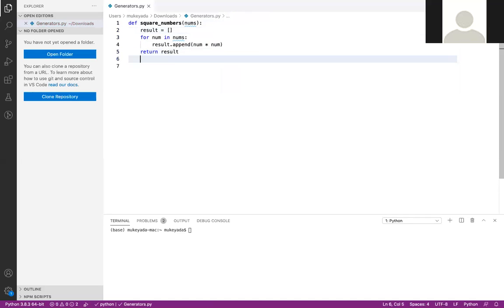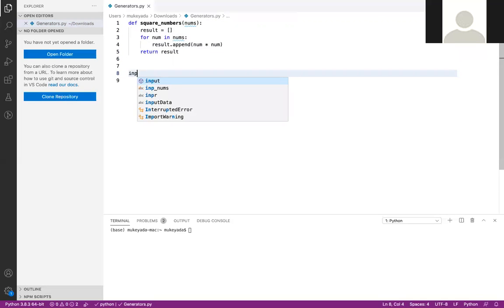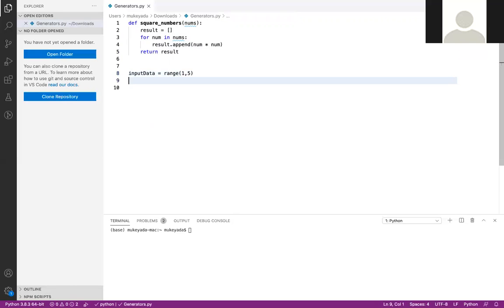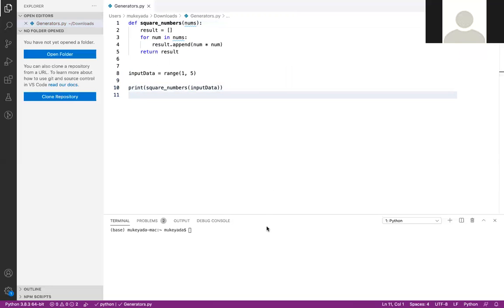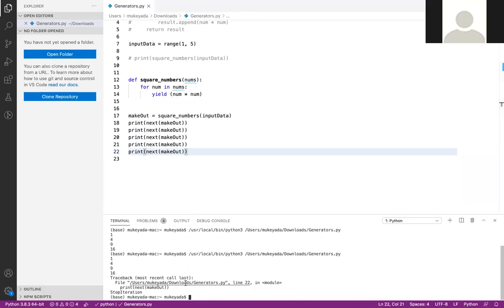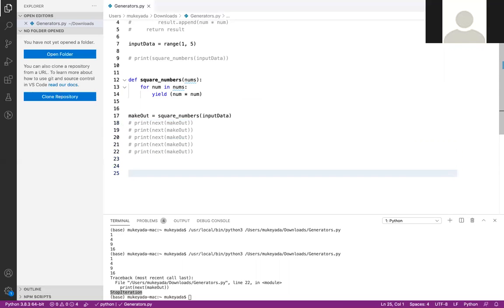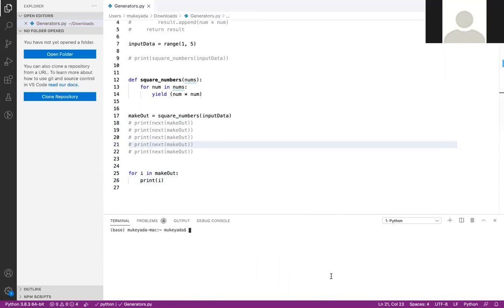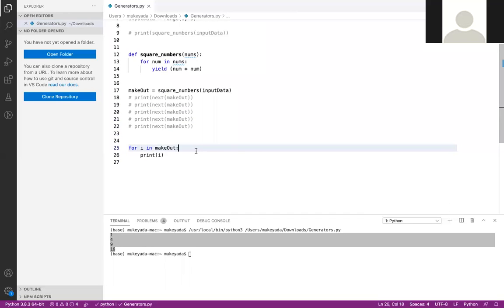Python Tutorials || Generators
Generators are used to create iterators, but with a different approach. Generators are simple functions that return an iterable set of items, one at a time, in a special way.